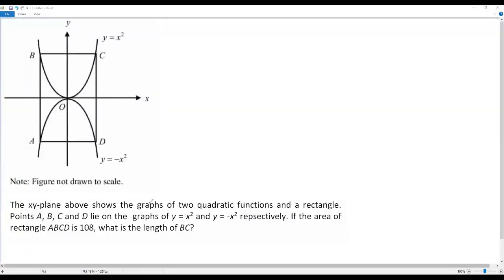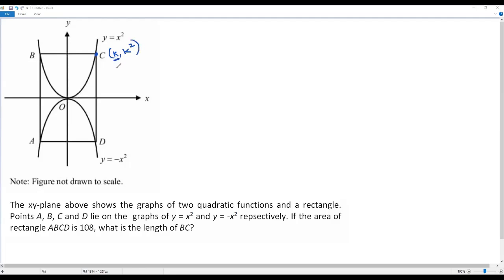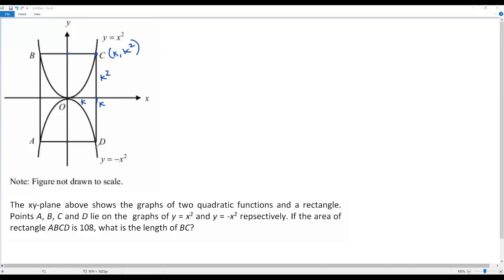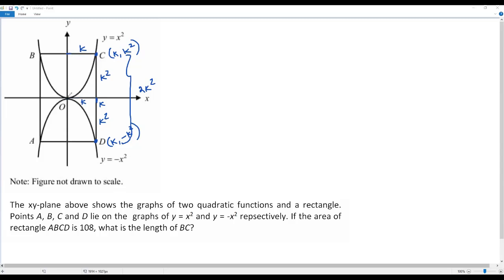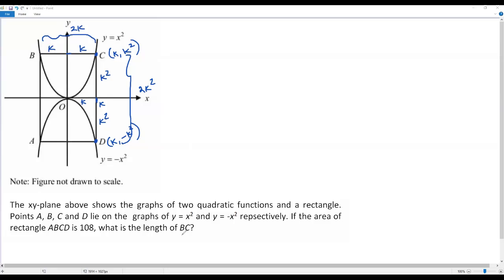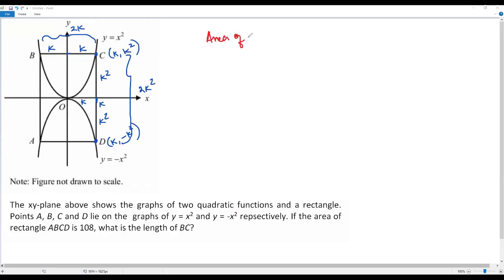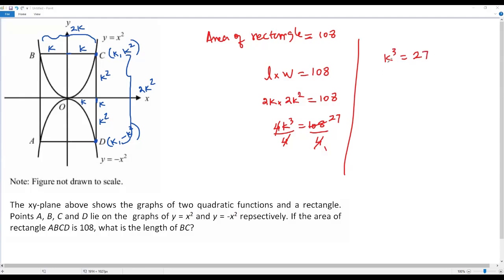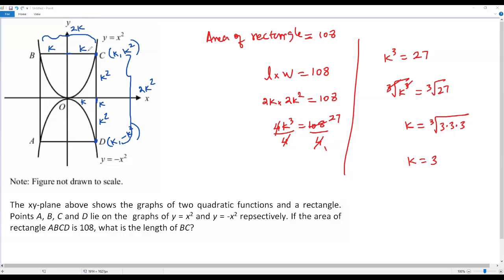SAT Math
The xy-plane above shows the graphs of two quadratic functions and a rectangle. Points A, B, C and D lie on the  graphs of y = x2 and y = -x2 repsectively. If the area of rectangle ABCD is 108, what is the length of BC?